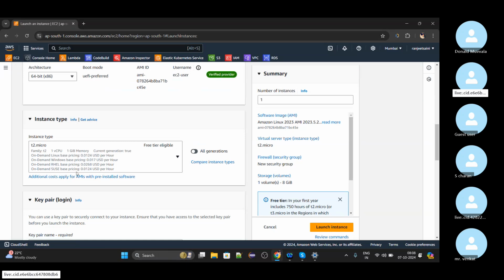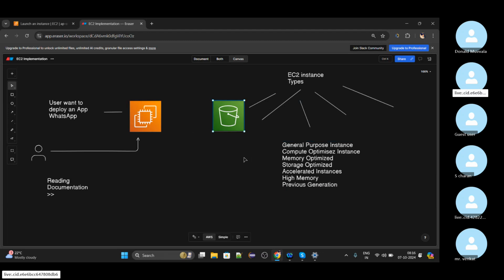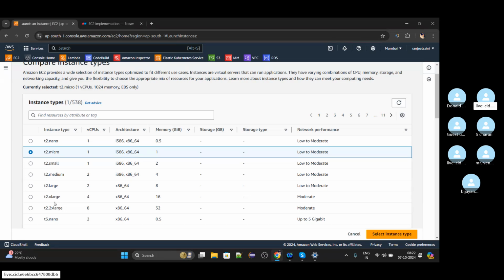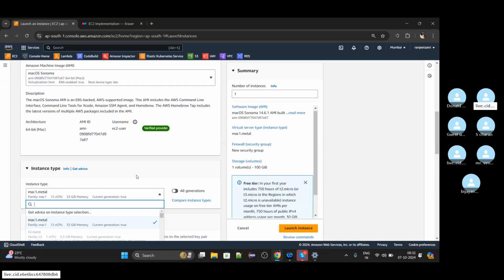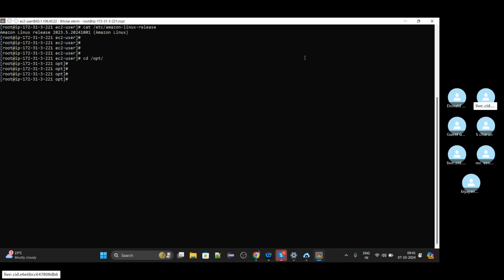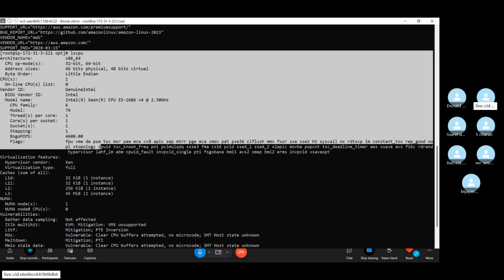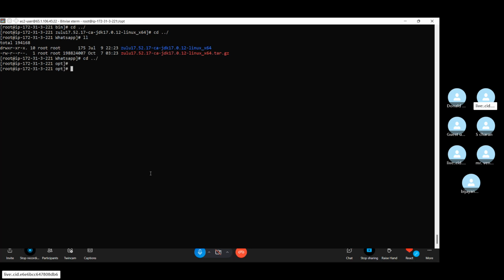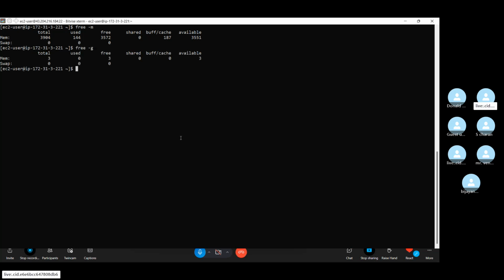EC2 Security Groups, SSH & RDP Ports | Terminating EC2 & App Deployment Architecture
In this final video of our EC2 series, we’ll explore how to manage **EC2 security groups**, configure **SSH** and **RDP ports**, and walk you through the **EC2 instance termination process**.** Additionally, we’ll provide a practical example of **how to deploy an app** on an EC2 instance, showcasing a complete architecture from security to deployment. Whether you're securing your EC2 environment or deploying applications, this video wraps up everything you need to know.

Timestamps
00:00 - Introduction to EC2 Security Groups and Ports
02:30 - Understanding EC2 Security Groups and Network Access Control
05:00 - Configuring SSH Port for Linux EC2 Instances
07:00 - Configuring RDP Port for Windows EC2 Instances
09:30 - How to Terminate EC2 Instances Safely
12:00 - EC2 Architecture for App Deployment: Example Overview
14:30 - Step-by-Step Guide: Deploying an App on EC2
18:00 - Key Considerations for Secure EC2 App Deployment
20:00 - Conclusion & Final Thoughts: Wrapping Up the EC2 Series

In this final episode of our EC2 series, we dive into the most critical aspects of **security**, **networking**, and **app deployment** in EC2 instances. This video will help you:

- **Secure your EC2 instances** by managing **security groups**, controlling **SSH** and **RDP ports**, and limiting unauthorized access
- Learn how to **configure SSH** access for Linux-based EC2 instances and **RDP** for Windows-based EC2 instances
- Get an overview of **EC2 instance termination**, including key steps and considerations to manage costs effectively
- Explore a **sample EC2 architecture** for deploying a simple app (e.g., a web server with a database), covering how to set up the infrastructure
- Follow a **step-by-step guide** on deploying an application on EC2, including configuring the instance, security groups, and networking

By the end of this video, you'll have a comprehensive understanding of how to securely configure your EC2 instances, deploy apps, and terminate them when no longer needed. We’ll also cover key **best practices** to ensure your EC2 environment is secure, cost-efficient, and scalable.

- Learn how to **configure EC2 security groups** to protect your server from unauthorized access
- **Master SSH and RDP port configuration** for secure access to Linux and Windows instances
- **Understand the EC2 instance termination process** and how to avoid common mistakes
- Gain insights into **EC2 app deployment** and how to set up a simple architecture for web applications
- Get an **end-to-end guide** from configuring security to deploying applications on EC2

- EC2 Security Groups
- SSH Port Configuration EC2
- RDP Port EC2 Setup
- Terminating EC2 Instances
- EC2 App Deployment
- EC2 Architecture Example
- AWS EC2 Security Best Practices
- EC2 Networking Setup
- Deploying Apps on EC2
- AWS Cloud Security and Networking